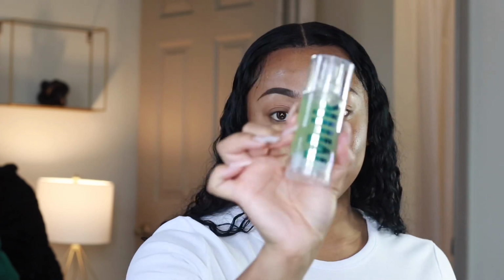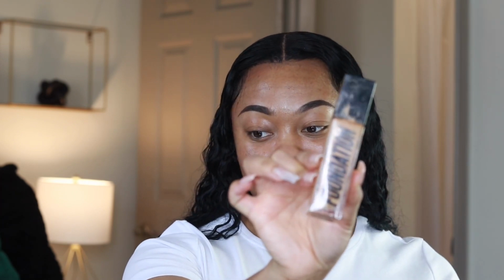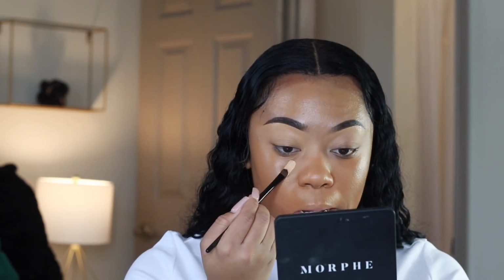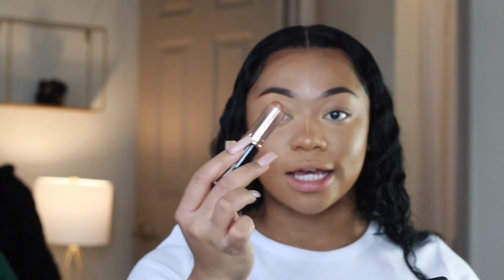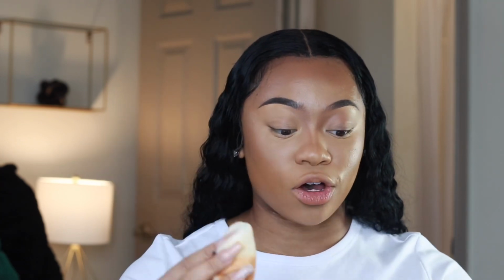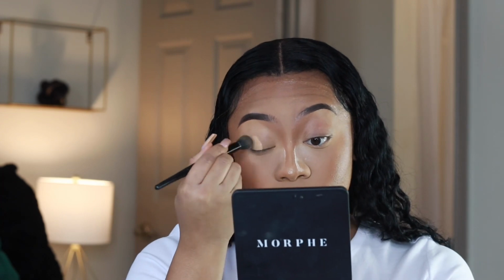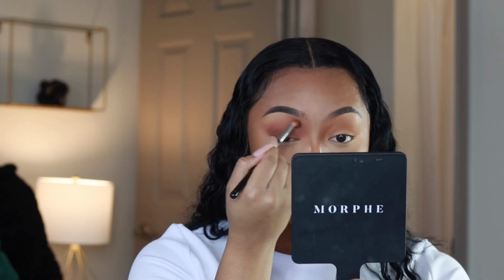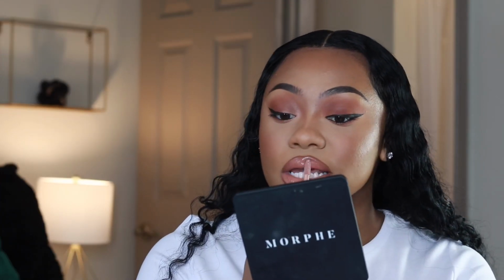EASY BURGUNDY GLAM | CHIT-CHAT GET READY WITH ME| CHELSIEJAYY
Hey babes  🤎
In this chit-chat GRWM I am going to show you how to achieve a burgundy glam makeup look. I definitely love get ready with me's and we all know I LIVE for a flawless full coverage makeup look . During this chit chat grwm you will learn how to achieve a full coverage foundation application and also a bomb burgundy eyeshadow look . Don't forget to give this video a THUMBS 👍🏽 up if you do enjoy this makeup tutorial it really helps me a lot. I also have all of the products I used listed and linked below.
I can't wait to see you in my next video